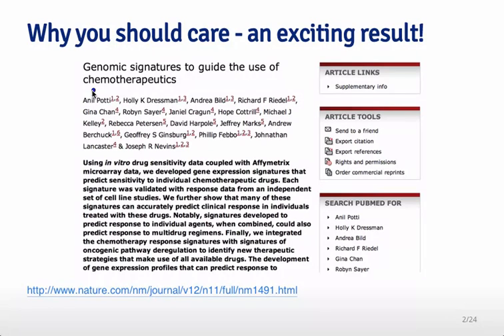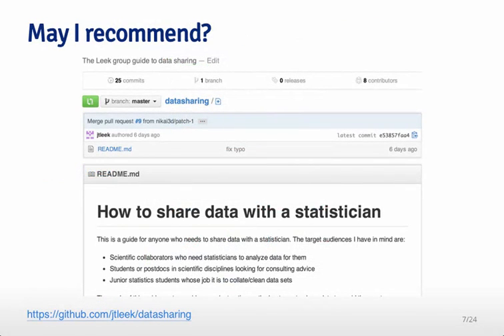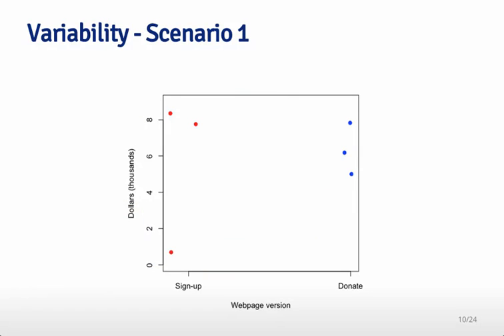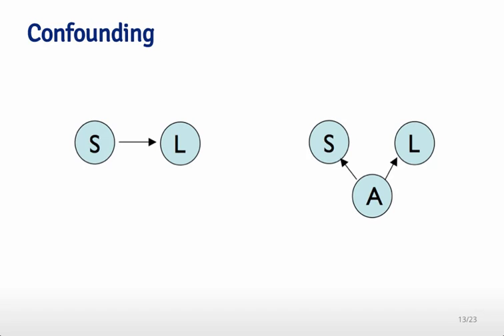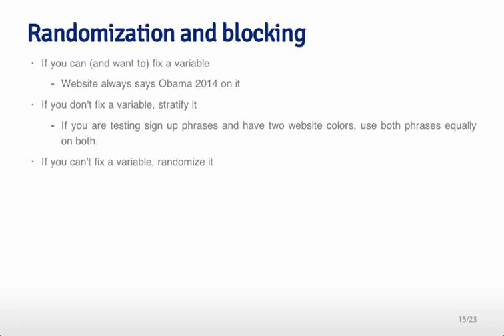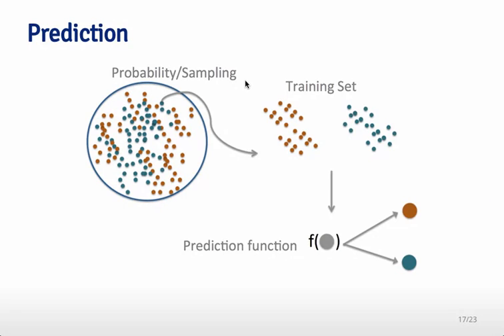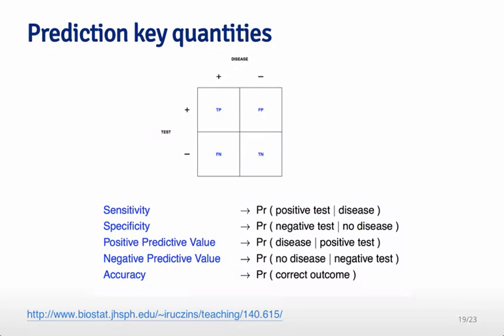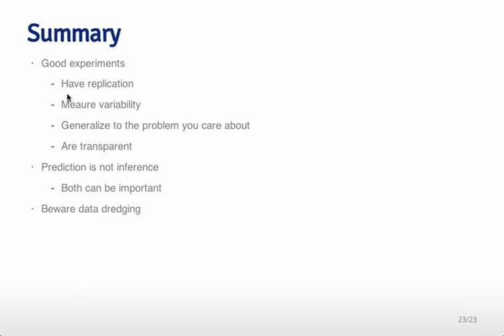Experimental Design - Johns Hopkins University Coursera